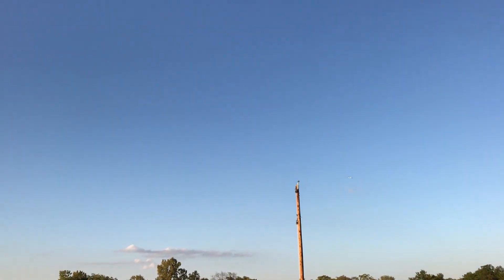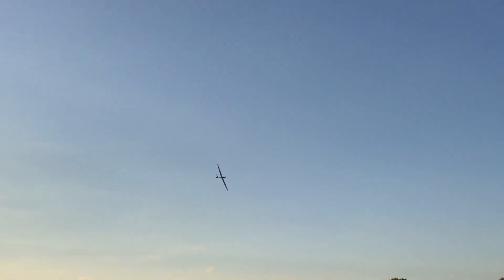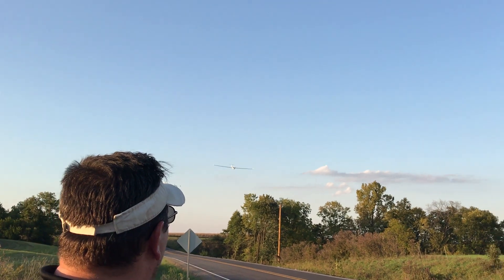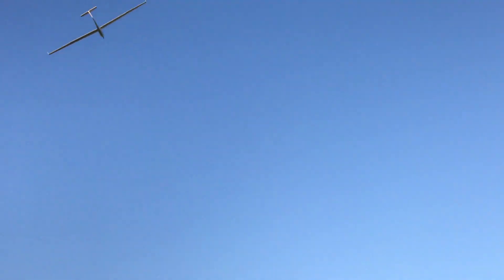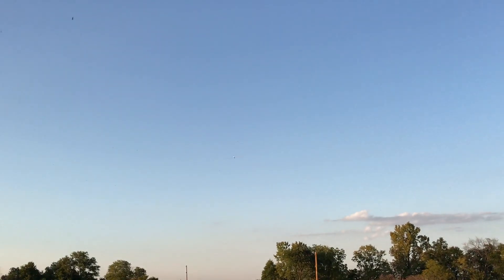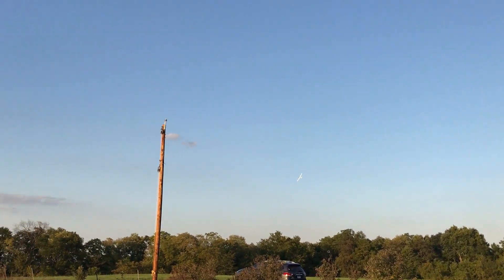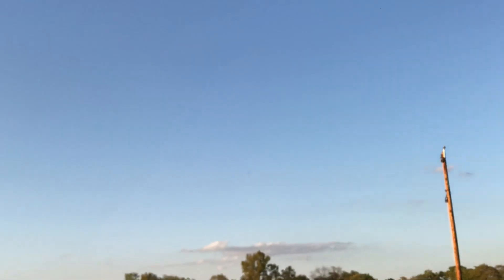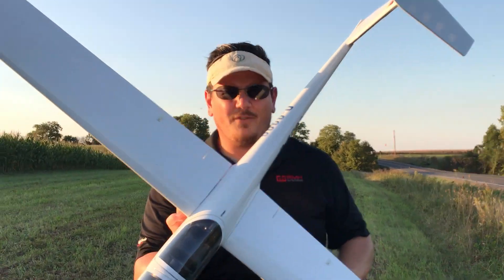General Hobby - FlyFly - DG 505 - Impromptu Flight at New Land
Esteban and I went out to my new land to check out the progress on the power poles, and to see how they'd impact our flight path, and as usual, Esteban started recording half way through a flight, something he LOVES to do!

Hope you don't feel cheated for missing the launch and first half of the flight...

More coming really soon!!!

(P.S. The mosquitoes in the thumbnail were taken from actual screenshots of the video...the mosquitoes were horrible!!!)